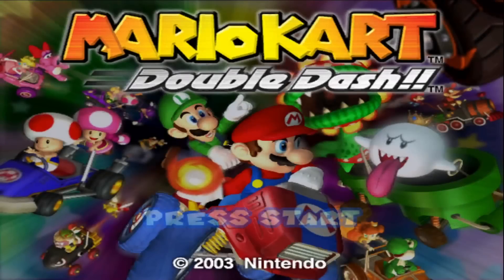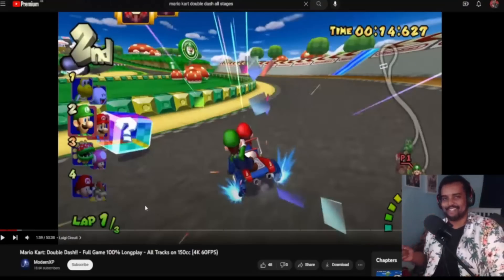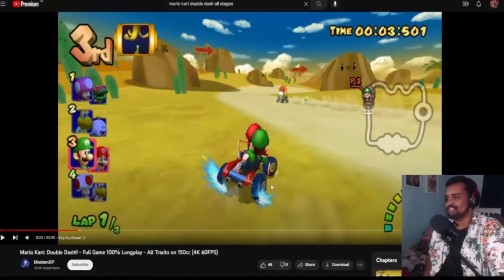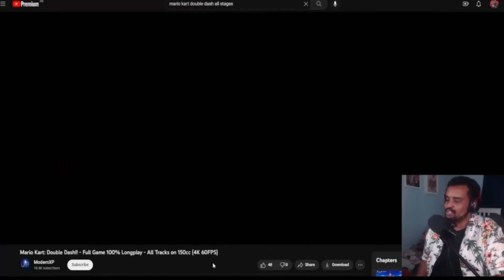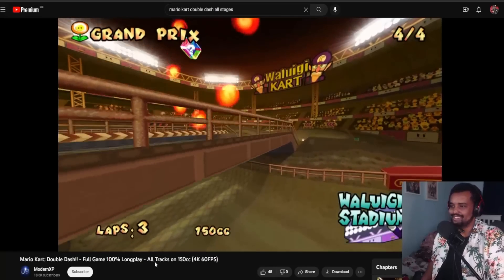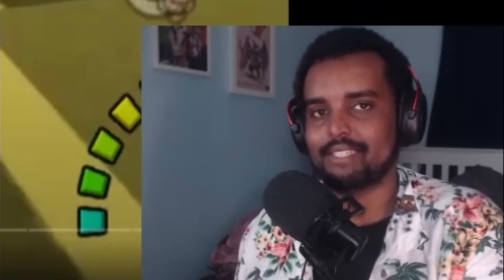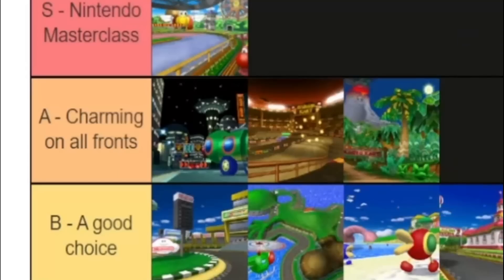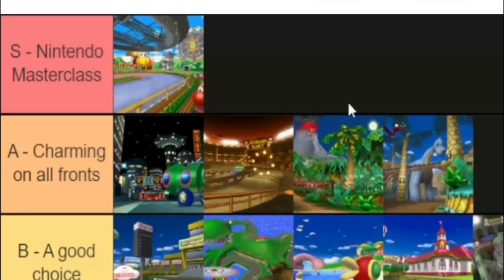Ranking Every Mario Kart Double Dash Racetrack!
Two person kart racing has to come back, it just HAS to

goat game on a goated console

Timestamps (if you fancy validating one opinion in particular):

0:00 Epic gamer intro (for epic gamers only)
0:38 - Luigi Circuit
2:07 - Peach Beach
3:42 - Baby Park
4:57- Mid Mid Desert
5:58 - Mushroom Bridge
7:08 - Mario Circuit
7:46 - Daisy Cruiser
9:10 - Waluigi Stadium
10:02 - Lerbet Land
10:38- Mushroom City
11:40 - Yoshi Circuit
12:43 - DK Mountain
13:32- Wario Colosseum
14:46 - Dino Dino Jungle
15:54 - Wowser's Castle
17:14 - Rainbow Road
18:36 - FINAL TIER LIST
18:44 - judging other tier lists (their opinions aren't mine = bad)